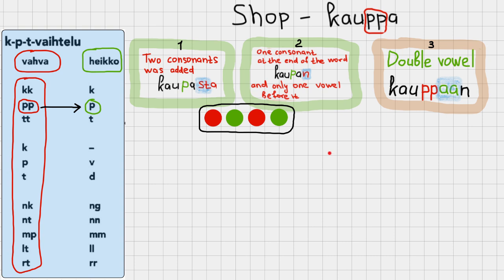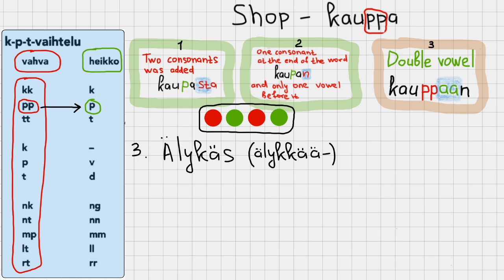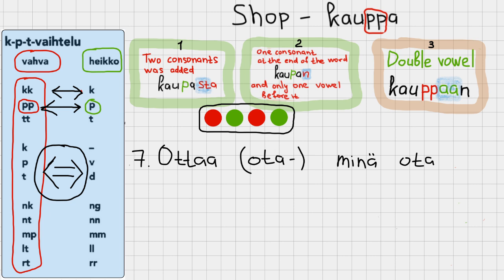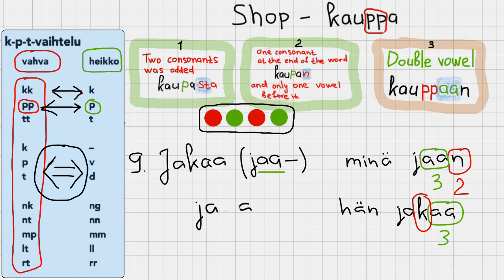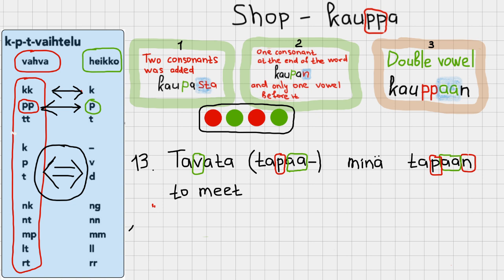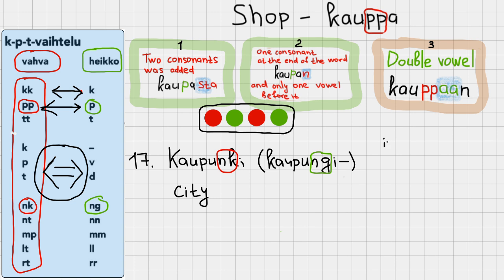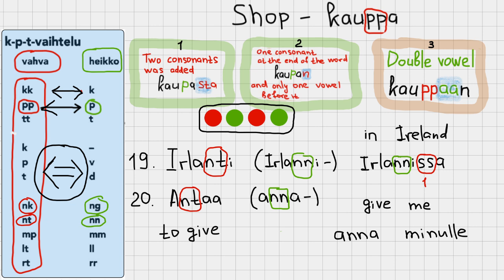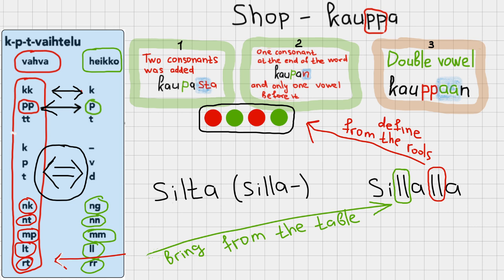Finnish grammar basics: KPT-vaihtelu detailed exercises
Everyone is welcomed to join my free group lessons every Sunday,
7 PM (Helsinki time) - in English
8 PM (Helsinki time) - in Russian